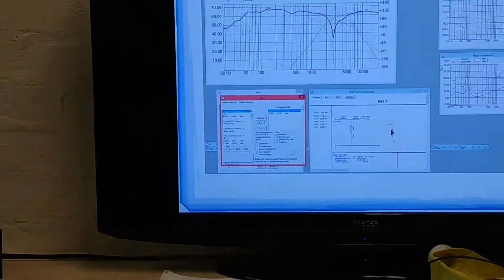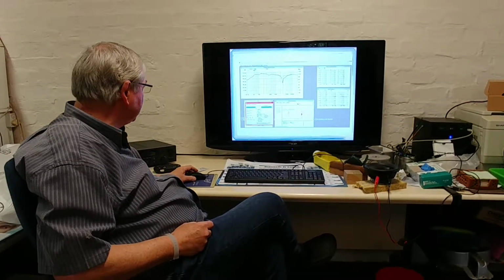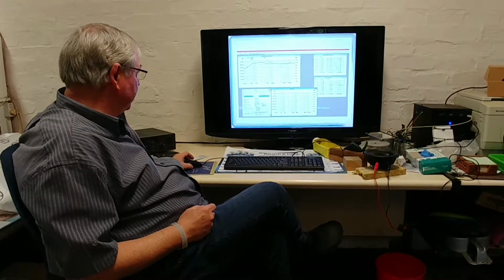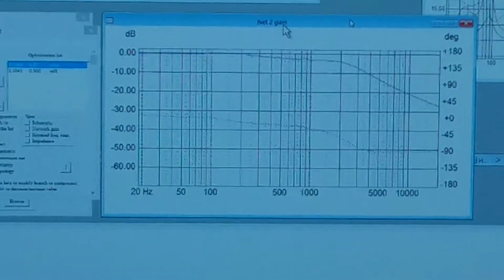BrianBesterTalks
Brain explains the loudspeaker design process to Cape Town Hi-Fi Club members. Brian is a prolific loudspeaker builder whose superb design and building skills have been honed to exceptional standards.